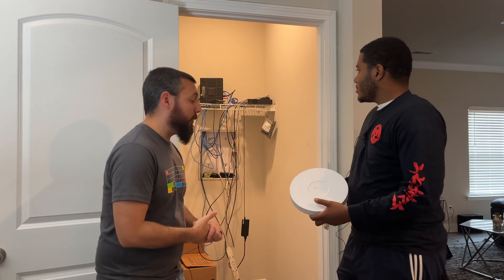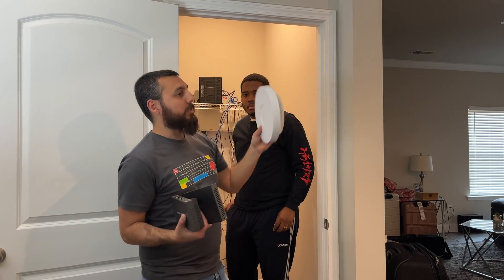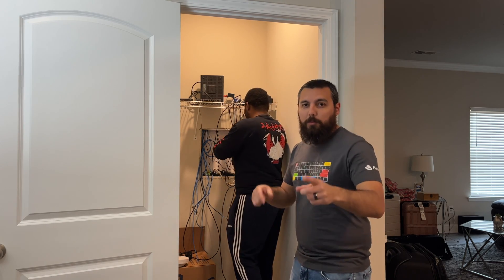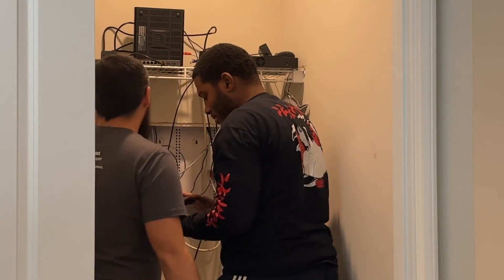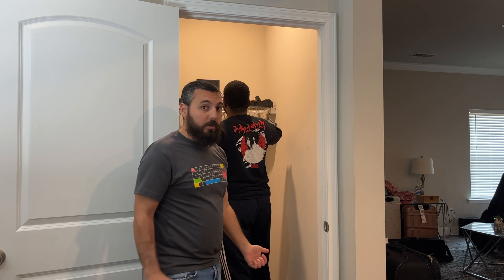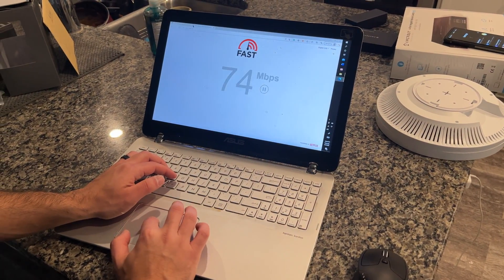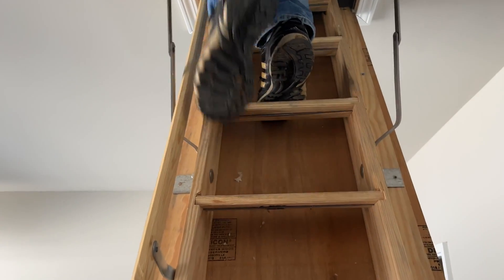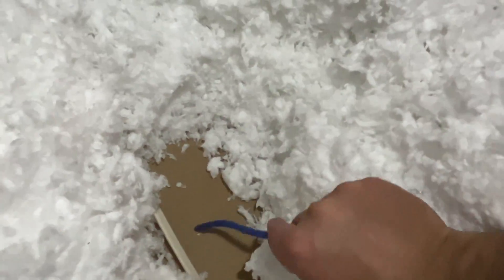TP-Link Omada Home Network Installation | Kevin's House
Kevin has been having WiFi issues with this AT&T Gateway so we bought a few TP-Link Omada products to upgrade his home WiFi.  There is potential for some future upgrades in the future if Kevin finds that the single EAP 660HD isn't powerful enough.  There may be more to come from this home installation in the future.

Omada Equipment Purchased in this Clients Home
ER605 Multi-Wan VPN Router
EAP660HD Wifi 6